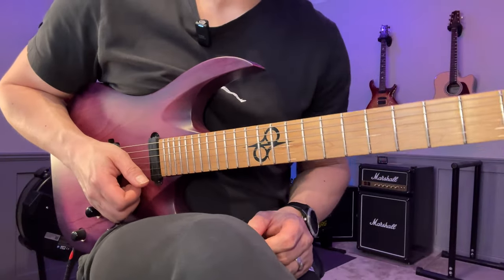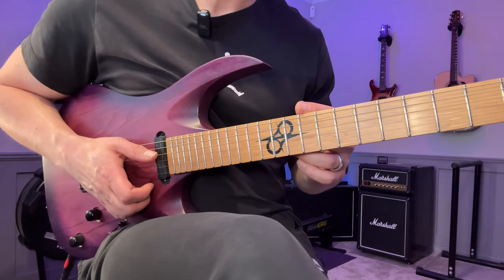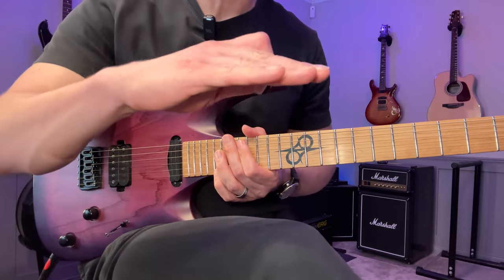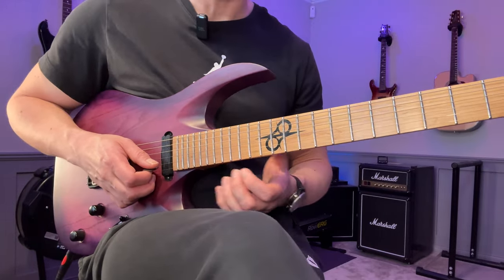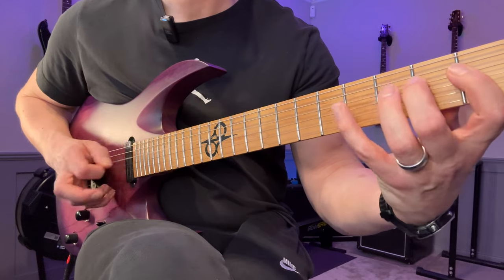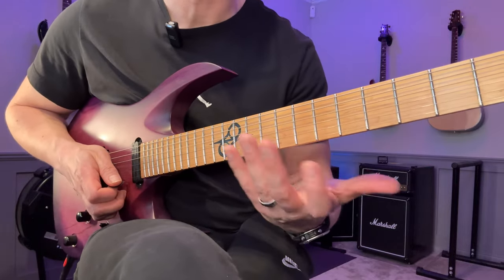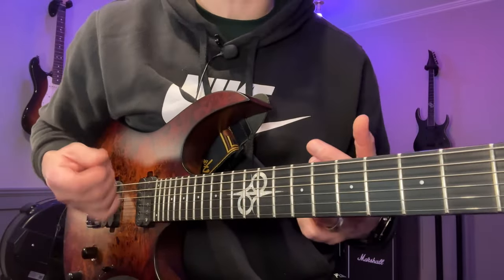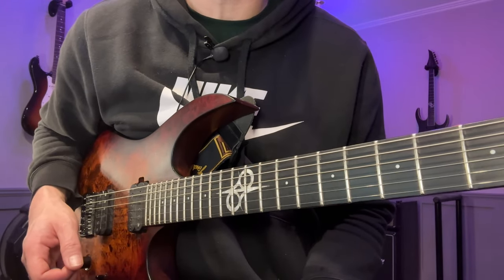Develop Your Alternate Picking - Practice Routine Included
🔥 Faster Picking In 2024?

My favourite books and gear: